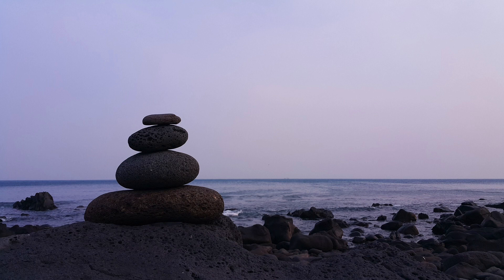Ten Minute Mindfulness Meditation 2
This is the second of a series of guided mindfulness meditations designed to fit in with the professional's busy lifestyle.

There is no background music, enabling you to be truly present whilst guiding your mindfulness experience.

The collection is designed to be done in any order you wish. They are essentially the same excercise, just varied slightly to ensure you don't get stuck in a routine.

Transcript for the exercise:

Get yourself into a comfortable sitting position. Make sure your back is straight and you and can breathe nice and deeply.

Keeping your eyes open to start with begin breathing deeply in through the nose and out through the mouth.

Be present to your surroundings. Be aware of anything around you as your breathing gradually slows down your body and your mind.

And on your next out breath, close your eyes.

Have a listen to any sounds going on around you. They may be in the room with you, they may be outside it. Don't be concerned with them distracting you, just observe them.

Observe the thoughts running through your mind. There's no need to change your thoughts or put any effort into clearing your mind, just simply take a few moments to observe whatever it is that you may be thinking about.

Briefly check in with your body. Without any judgement just observe how your body is feeling. Observe if there is any pain or tension. Mentally scan over each part of your body from the top of your head down to your toes. Check to see if there is any area that is particularly relaxed or tense? It doesn't matter either way just just simply pay attention to each area and move on.

For a short while allow yourself to focus on your breathing. Your mind will most likely wonder, you may get lost in thoughts and that is okay. Once you notice your focus has drifted just observe it and bring your attention back to your breathing.

To help your focus count upwards with each in breath. Your going to keep counting upwards until you reach the number 10 and then you're going to start again from one.

As and when your mind wanders just bring your focus back to your breathing and start counting again from the number one through to ten.

Keep breathing and counting until you hear the sound of my voice bring the exercise to a close.

Bring the counting to a close but continue breathing deeply and just allow your mind to be free to do as it pleases. If it wants to focus on any particular thoughts let it do so. If it wants to be free let be free.

Start to bring your focus back into your surroundings. Listen to any sounds that are around you and feel yourself becoming more present to where you are.

When you're ready open your eyes and stretch.

Before getting up and going about your day take a moment to observe how your mind and body both feel.